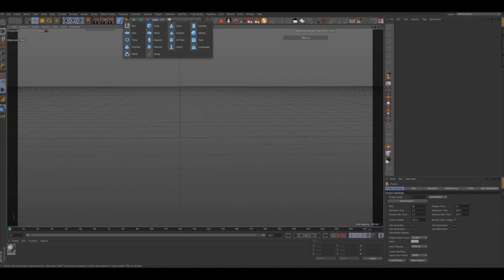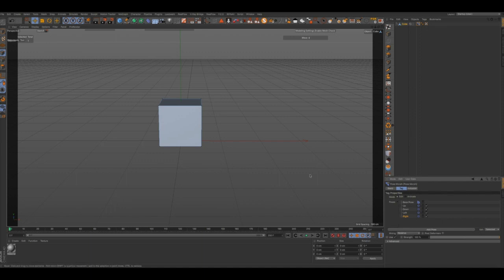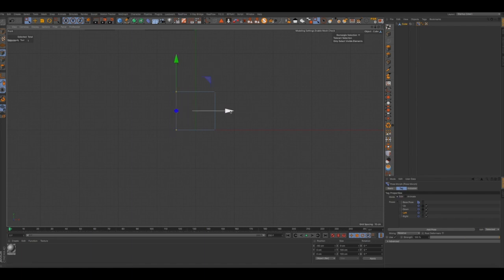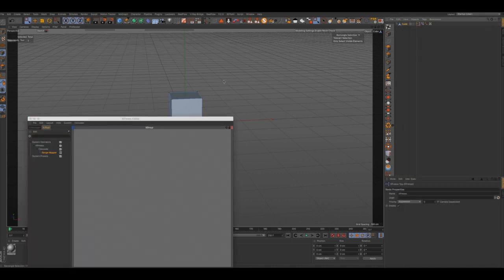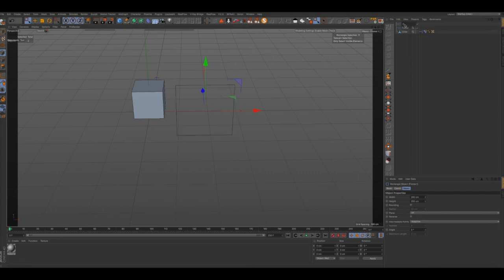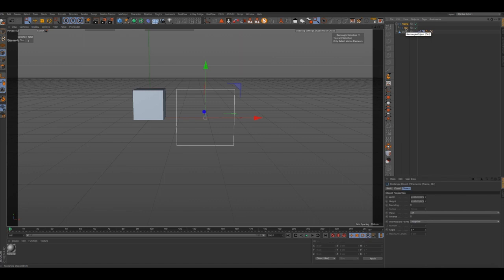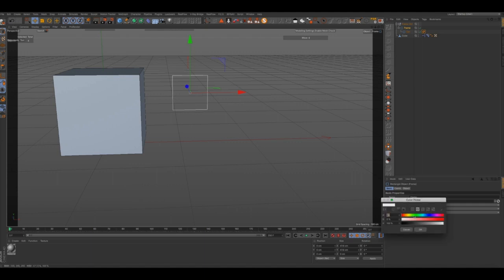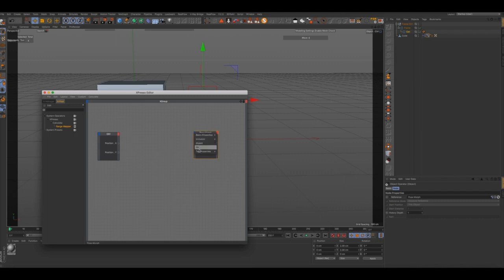C4D Blend Shape Tutorial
Fairly basic tutorial about blend shapes in C4D R19 and how amazing bled shapes is and how it can be used in many of your projects.